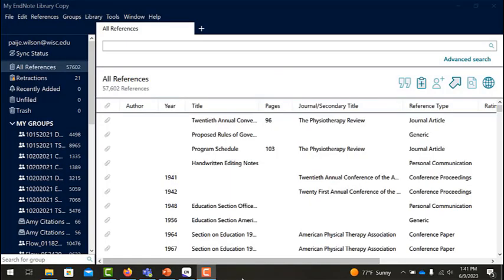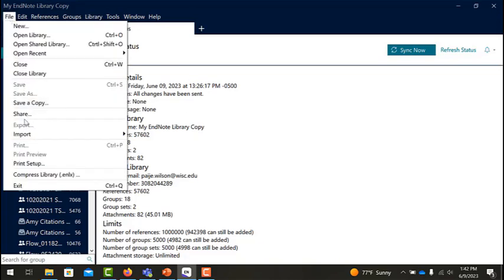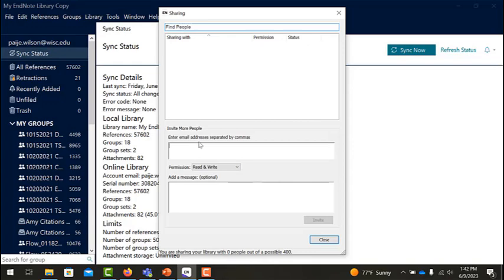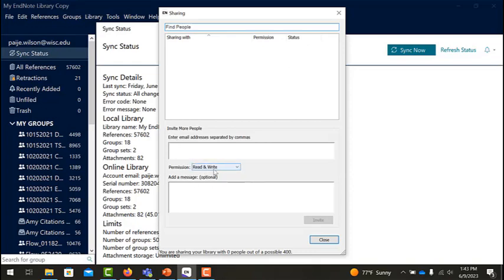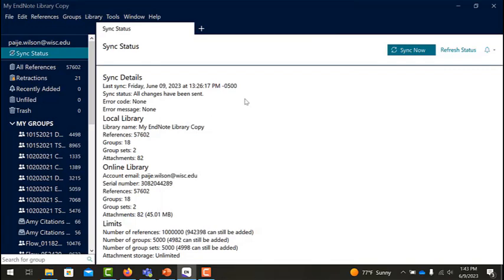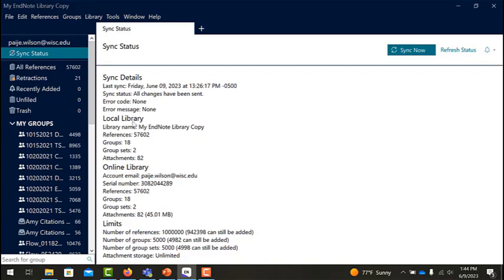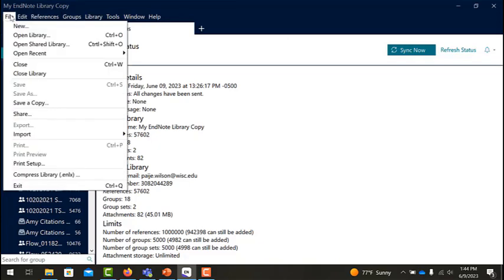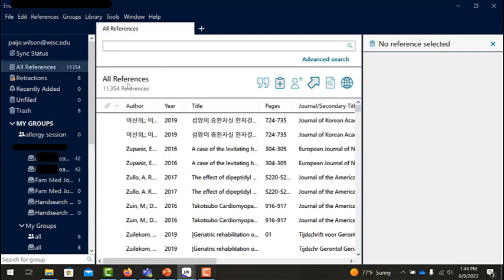Video 8: Sharing a Library